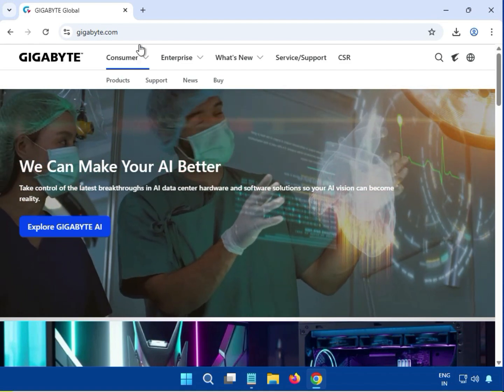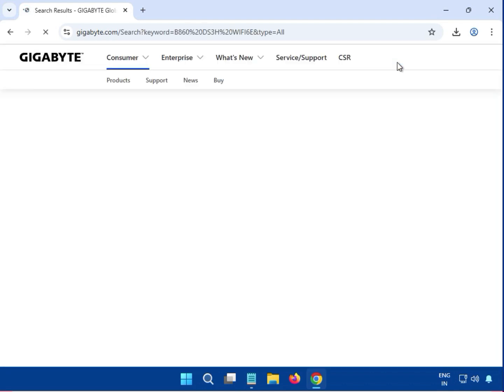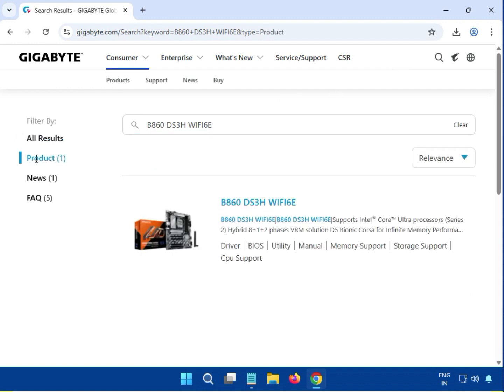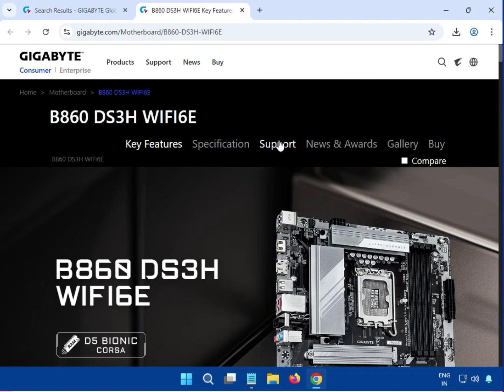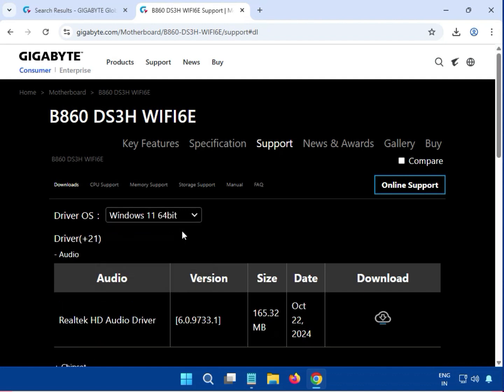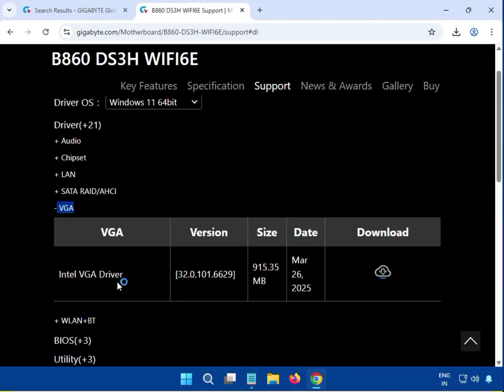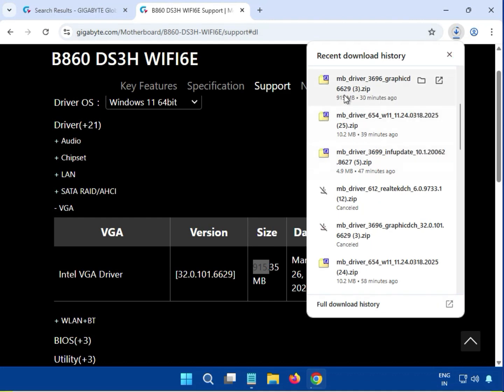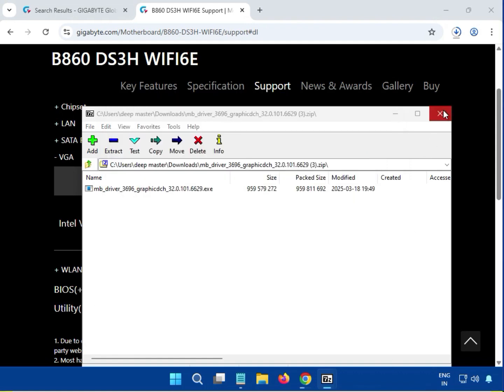How to Download & Install VGA Driver for Gigabyte B860 DS3H WIFI6E (Windows 10/11)